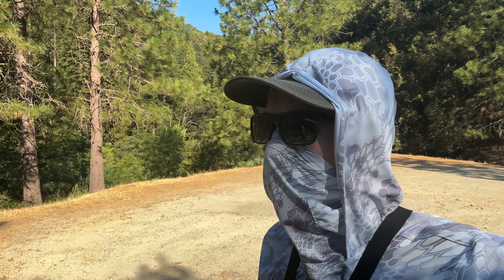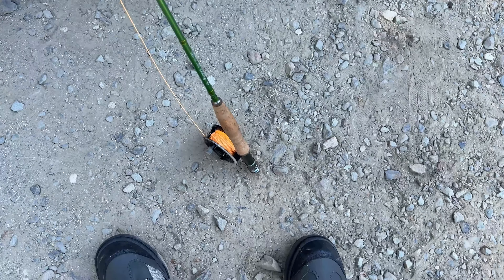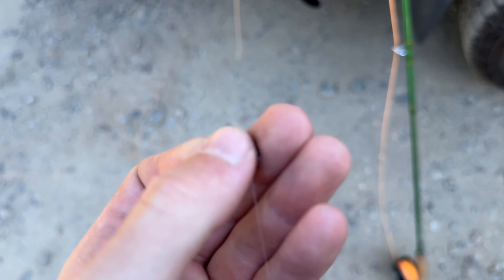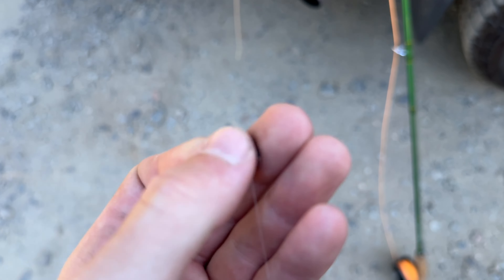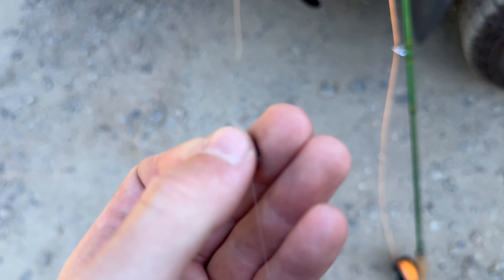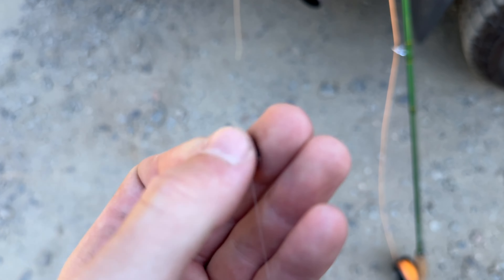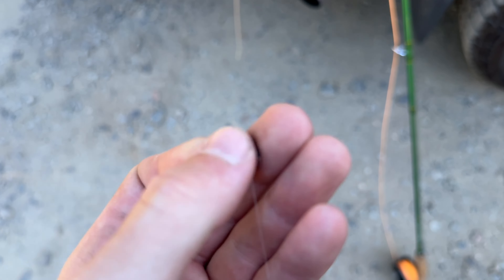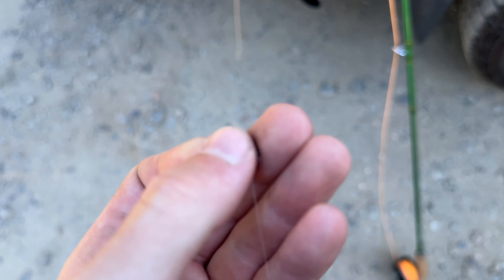Fly Fishing and Camping on the North Yuba River | Fly Fishing Northern California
Doing some camping and fishing with my dad on the North Fork of the Yuba River near Downieville, CA.

Flies that worked: Hare’s Ear, Sunken Ant, Freediver Perdigón, Turkey Drumstick

GoPro Hero 8 Black
GoPro Batteries and Charger
GoPro Chest Mount

Primary Trout Rod (9ft 5wt 4pc)
Reel (unavailable)
Line (5wt orange)
Indicator/Dry Dropper Leader
Flourocarbon Tippet
Monofilament Tippet
Indicators (medium)
Micro Swivels (7mm)
Split Shot (BB)
Fly Box